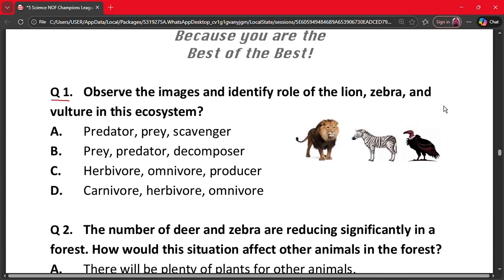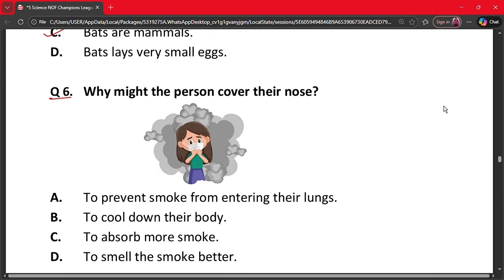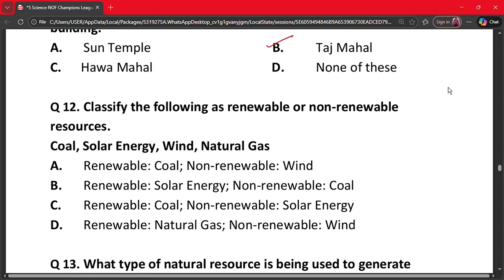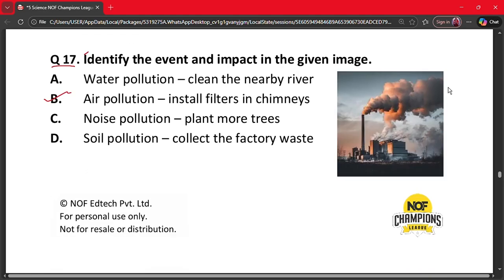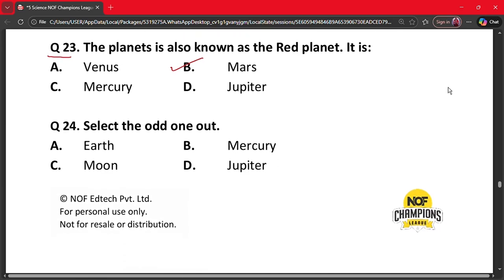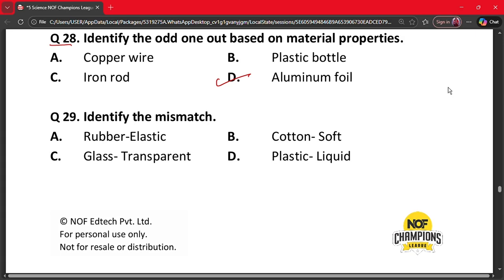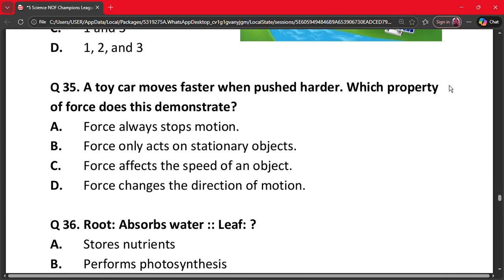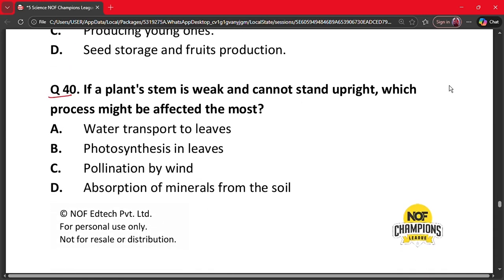CLASS 5 - Science - NOF Sample paper solution - 3